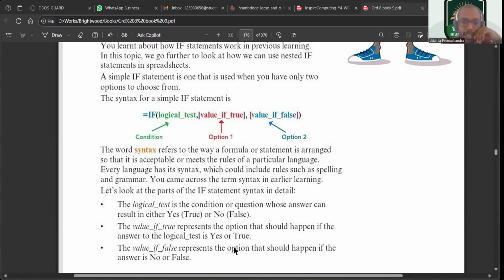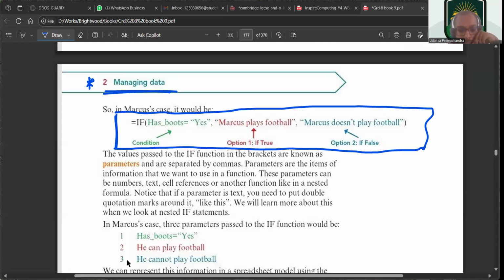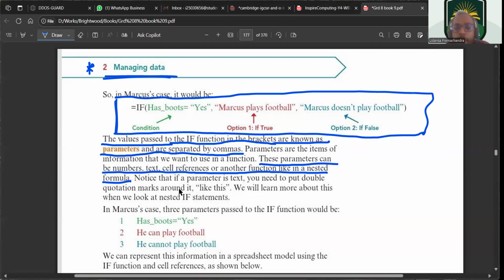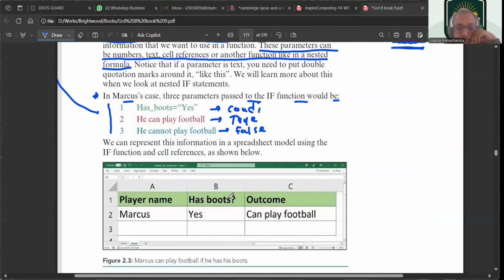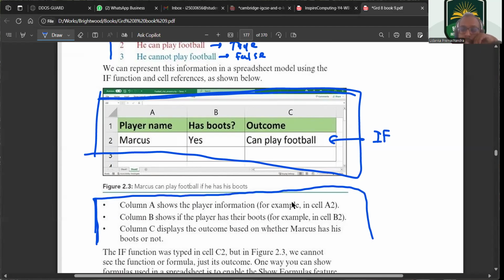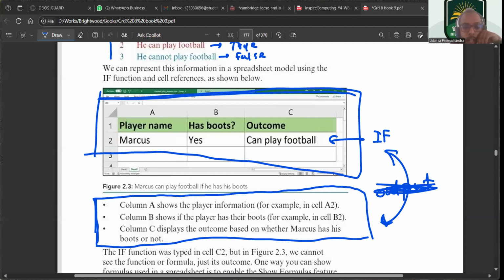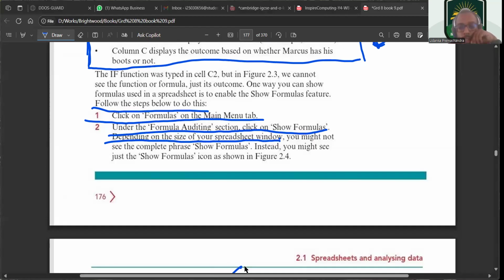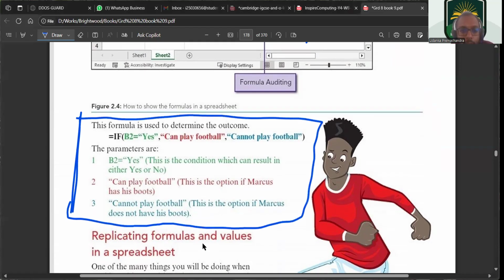Grade 8 Cambridge ICT - IF Function in MS Excel | Step-by-Step Examples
📊 Grade 8 Cambridge ICT - Learn the IF Function in Microsoft Excel

In this lesson, students will learn how to use the IF function in MS Excel as part of the Grade 8 Cambridge ICT curriculum. This video shows how to write logical conditions and return results step by step using easy-to-follow examples.

🧠 What’s covered:

What is the IF function in Excel?

Syntax: =IF(condition, value_if_true, value_if_false)

Writing logical conditions using comparison operators

Real-life examples (e.g., pass/fail, discounts, marks)

Workbook-style practice exercises

🎯 Perfect for:
✔️ Grade 8 Cambridge ICT learners
✔️ Students practicing Excel formulas
✔️ Teachers explaining conditional functions
✔️ Beginners learning spreadsheet skills

💡 Includes sample questions and answers for revision.